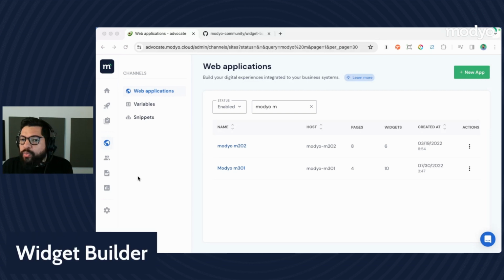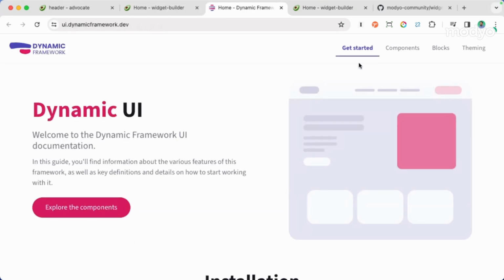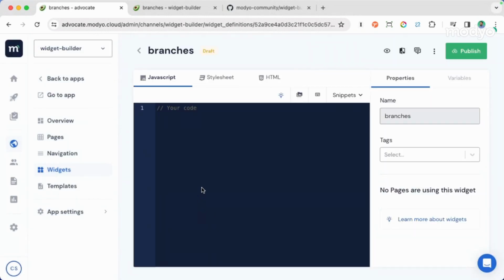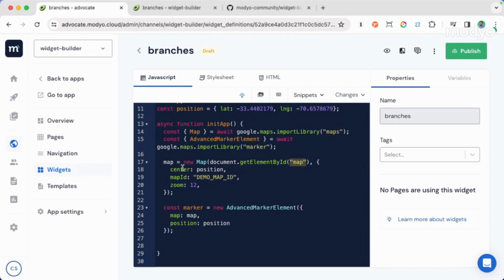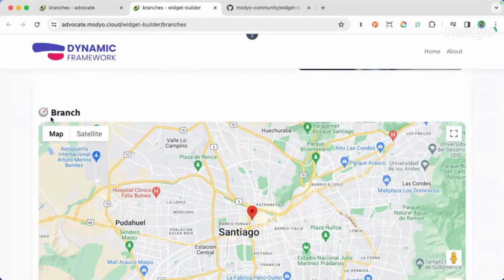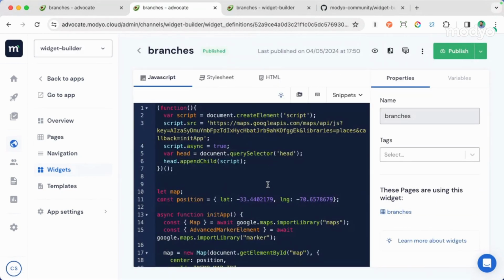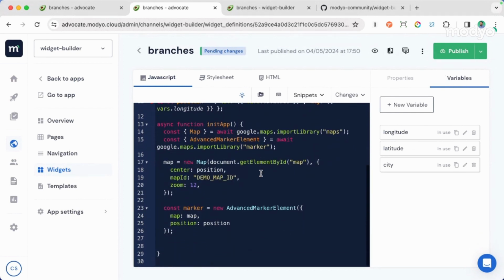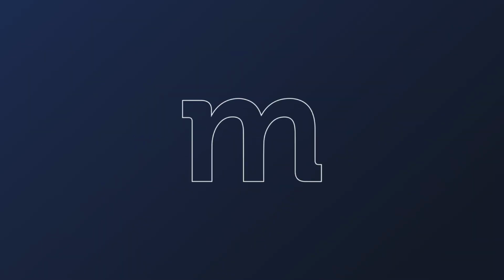Microfrontends with the Widget Builder